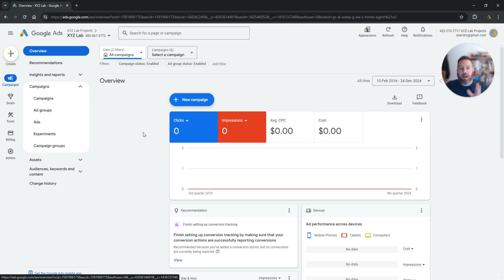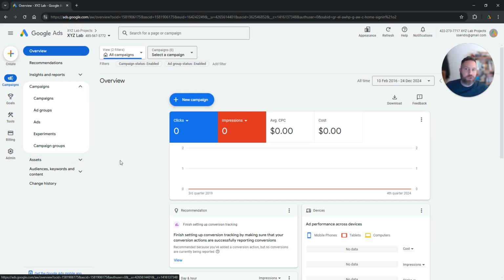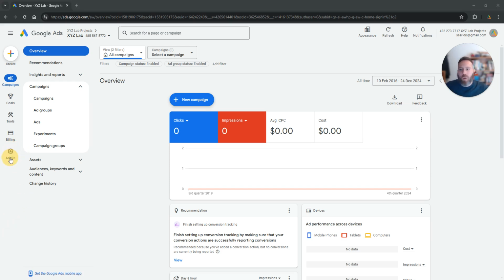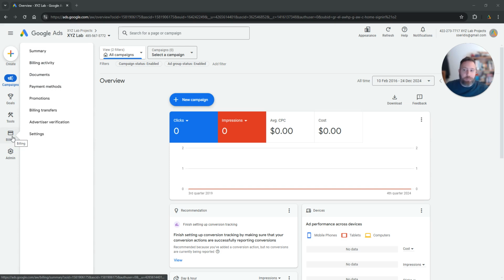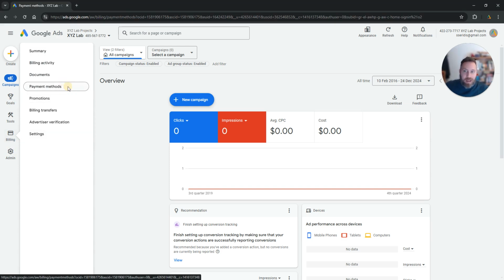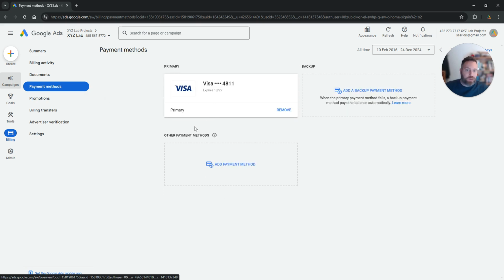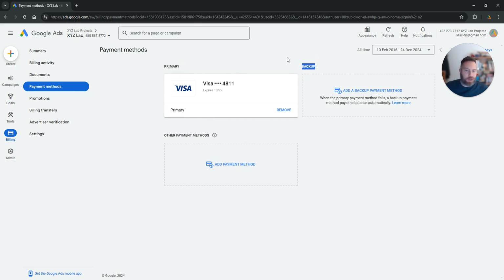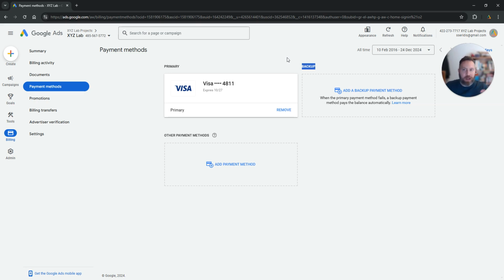How to Add a Payment Method in Google Ads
1) Login to Google Ads
2) Navigate to Billing (Left-hand-side-menu)
3) Navigate to Payment Methods
4) Upload a primary payment method and a back up payment method (optional)